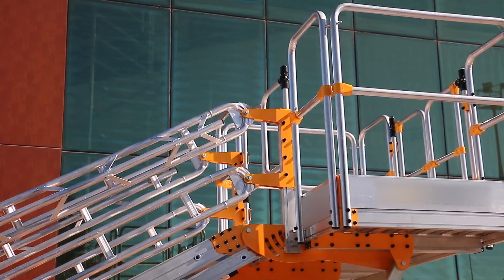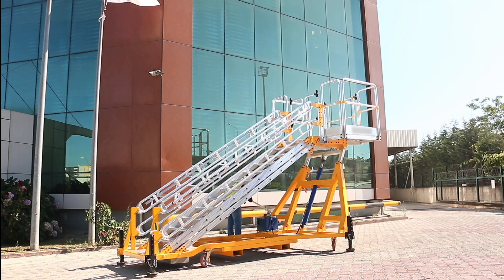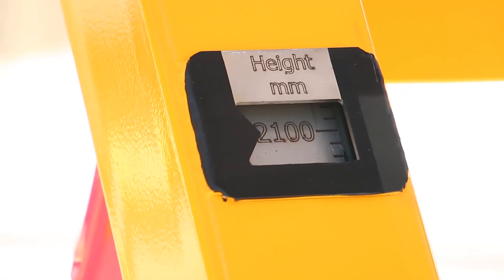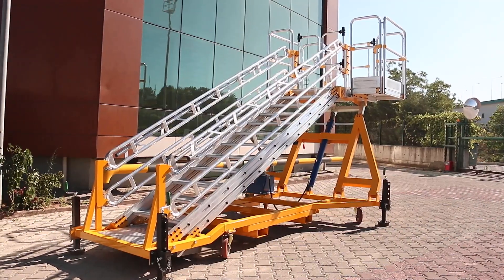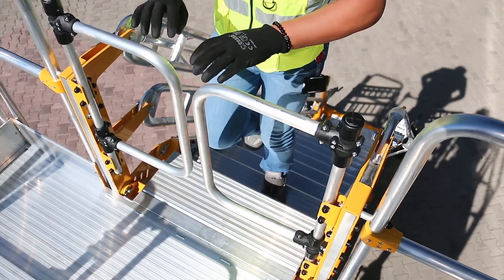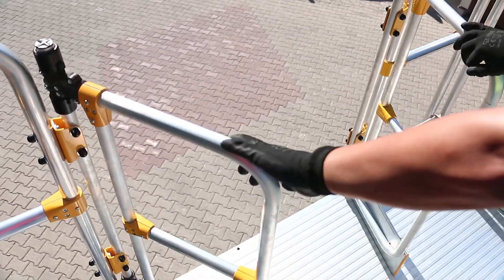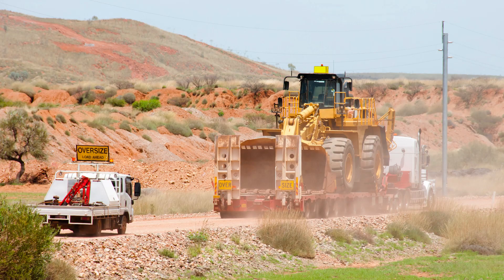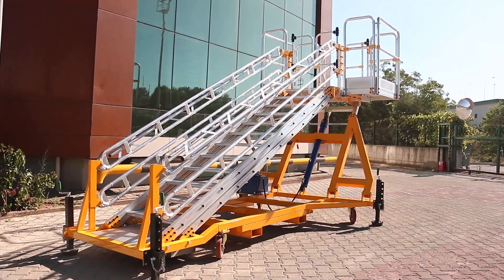Adjustable Access Platforms | Containit Solutions